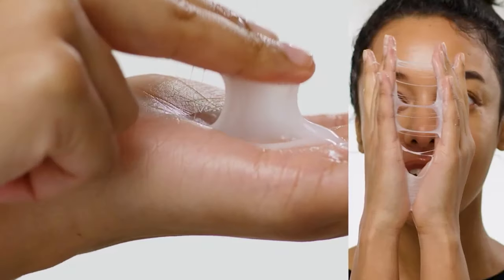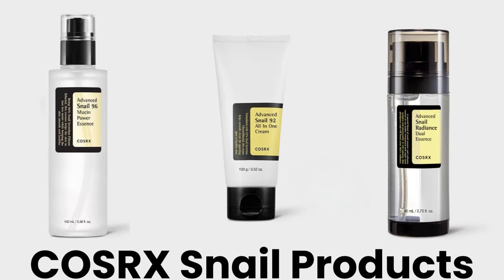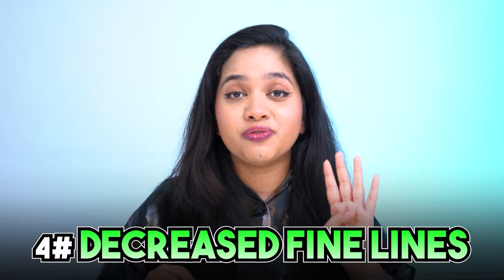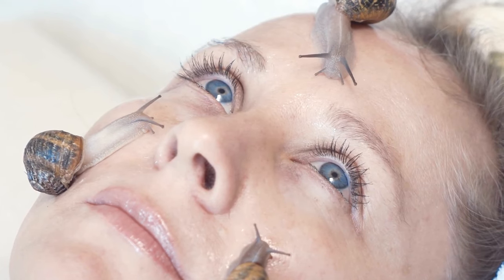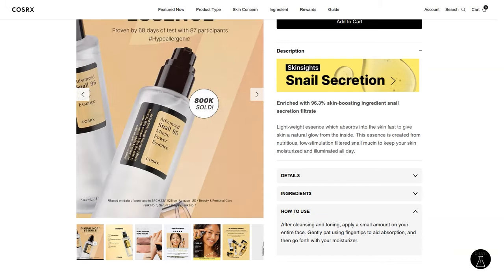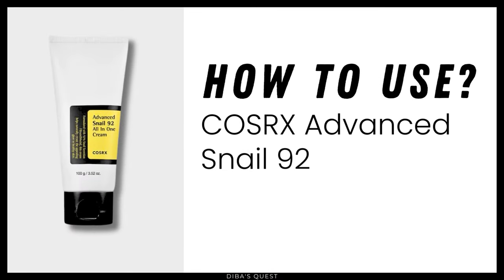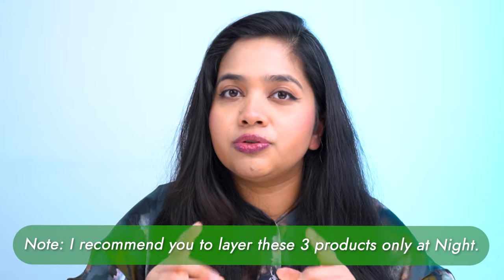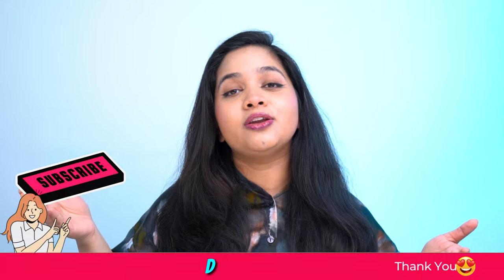🤔 How To Use COSRX Snail Mucin Products for Maximum Benefits?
Learn how to use COSRX's popular snail mucin skincare products like the Snail 96 Essence, Snail 92 Cream, and Snail Dual Essence for maximum benefits. This video explains when and how to apply COSRX's snail mucin toner, serum, and moisturizer alone or layered together. See how snail mucin hydrates, heals, improves texture, decreases lines, and has anti-aging effects. Get tips on using COSRX Snail Mucin with other actives like vitamin C and retinol.

⌚ Timestamp 👇🏼

00:00 । Intro (How To Use COSRX Snail Mucin The Right Way)
00:54 । Why Snail Products?
01:30 । Benefits of Snail mucin
02:49 । How to Use COSRX Advanced Snail 96 Mucin Power Essence
03:27 । How to Use COSRX Advanced Snail Radiance Dual Essence?
00:45 । How to Use COSRX Advanced Snail 92 All in One Cream
04:10 । How to Layer All COSRX Snail Products?
04:36 । How to Layer Snail Mucin with Other Active Ingredients?

Dear Viewers 😍
you can also find me on 👇

Topics: fungal acne, acne, how to treat fungal acne, how to get rid of little bumps on the face, closed comedones, fungal acne treatment, skincare, fungal acne tips